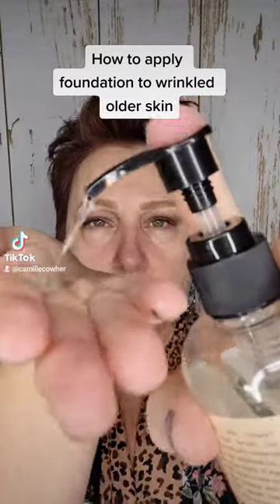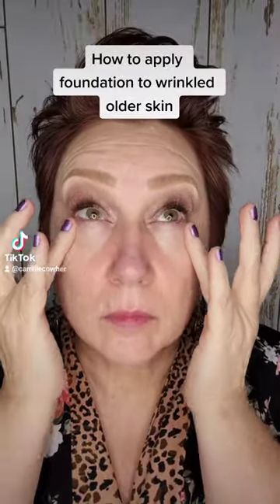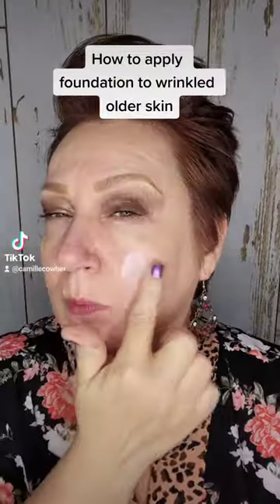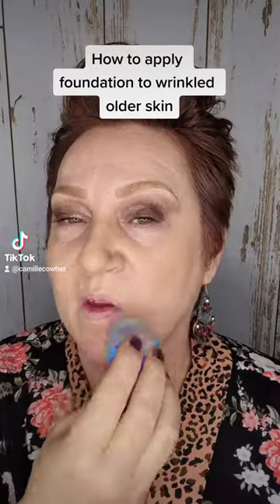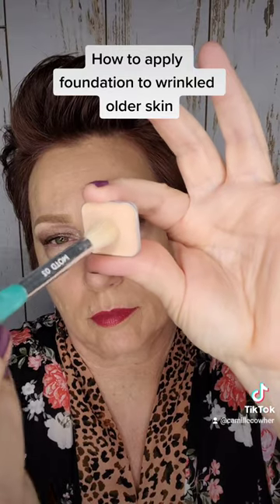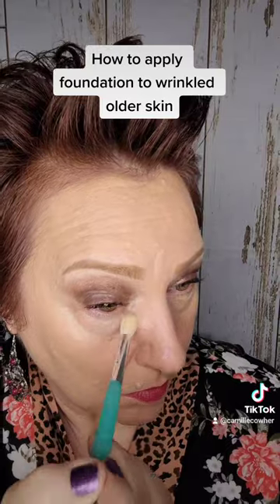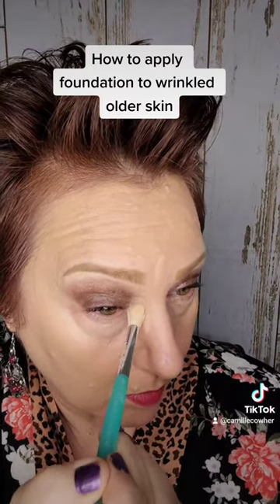How to apply foundation to wrinkled mature skin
PR Address :
C.C.W.

If you like my content and would like to support my page please get my
7 Steps to the Perfect Skincare Routine, it's only 0.99 cents and it's full of great skincare tips!

Is Hair Loss sucking the confidence out of you?

Today's Makeup:

Skindinavia Makeup Setting Spray Wedding Extreme Hold ParabenFree, OilFree, HeatResistant, Waterproof, Sweat Proof, Longwear Longlasting

Face Cream-Loreal Revitalift

Brow Trio Set in Taupe

Hyaluronic Acid by the Ordinary

Thank me later primer

Loreal Serum Foundation in Warm Beige

Lipstick: Lip Color (color 05) set of six